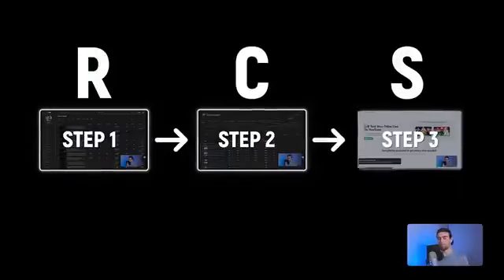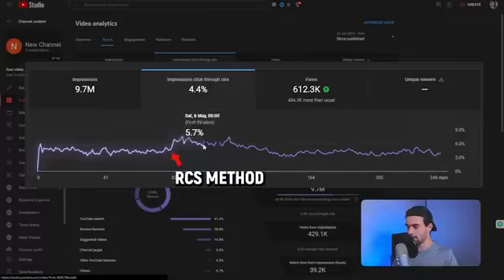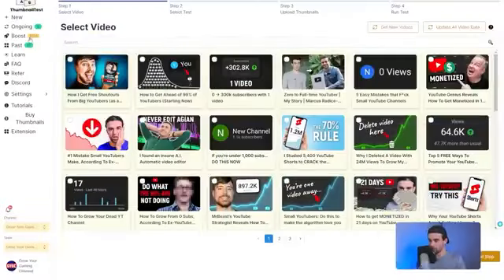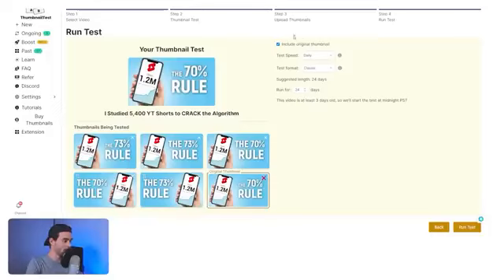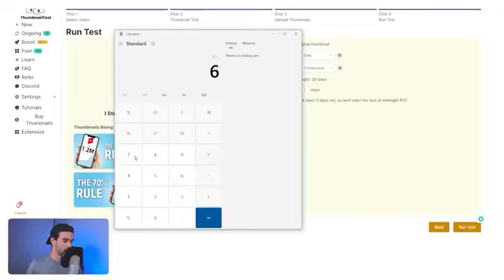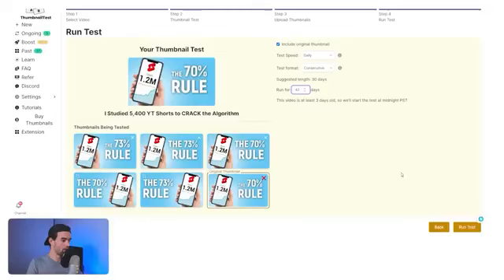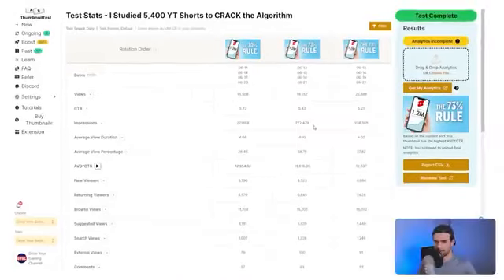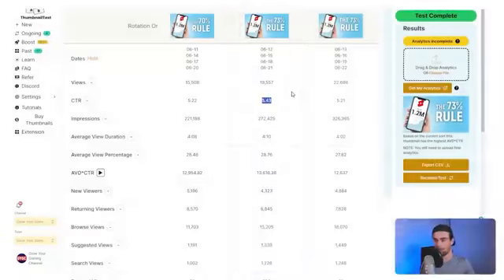Do this to youtube agorothim will love u